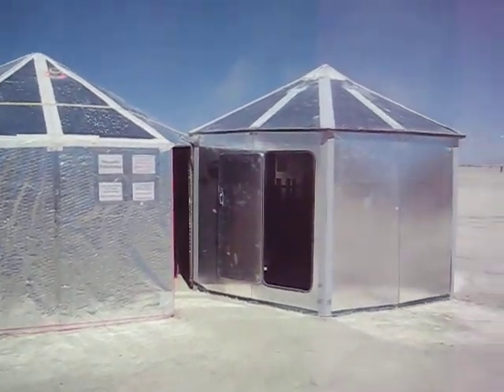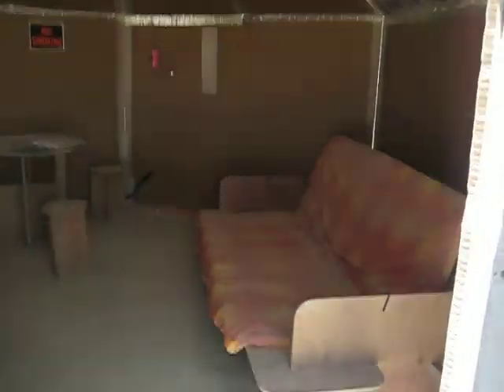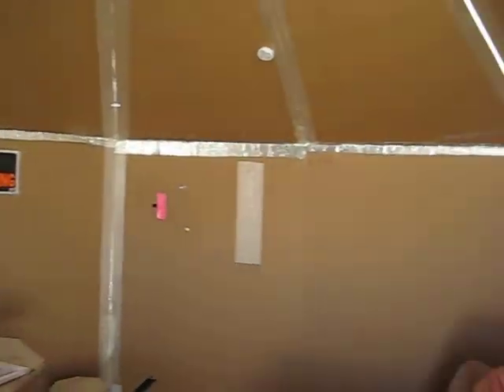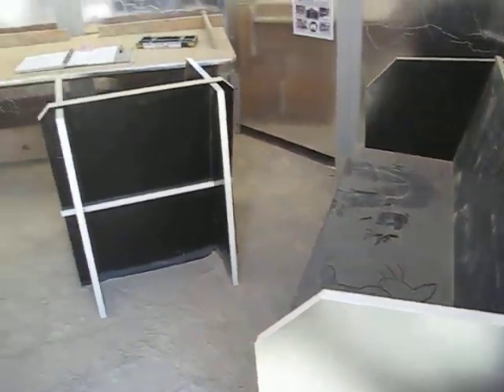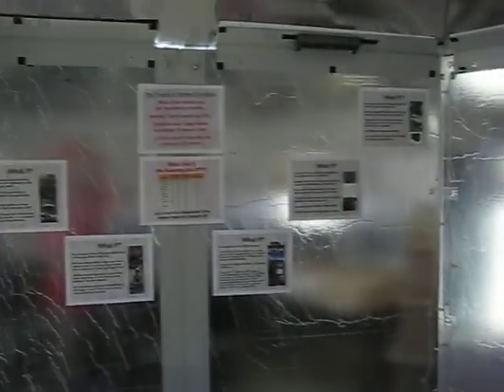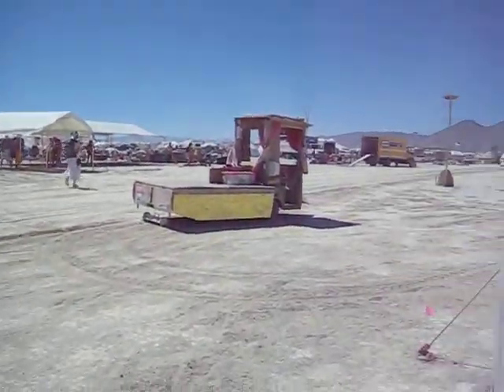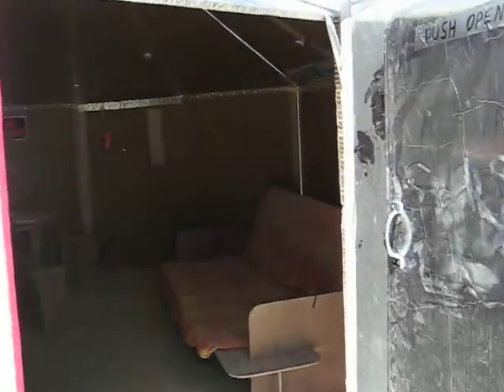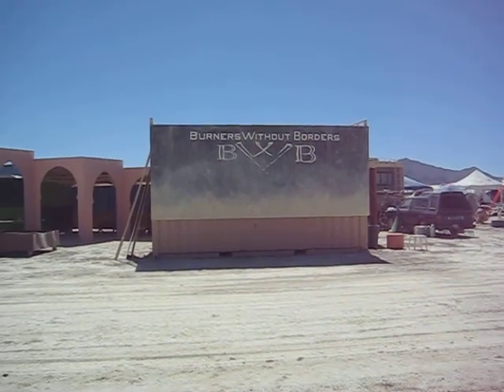Playatech PrinciPalace - Burning Man 2009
As a showpiece for Burners Without Borders at Burning Man 2009, the Playatech PrinciPalace demonstrated a low-end DIY cardboard Hexayurt furnished with Playatech, as well as first prototypes of high-tech mass-producible Hexayurts with recycled cardboard furniture.

Despite winds that nearly turned the cardboard yurt into a kite, the high-tech version didn't budge, without anchoring it down. The DIY cardboard version invited participants to graffiti their ideas about saving the planet - the high-tech version graphically presented some of ours.

Wait until you see what we're dreaming up for next year...